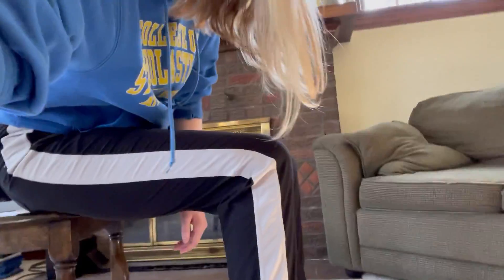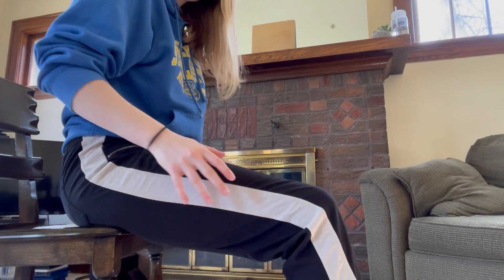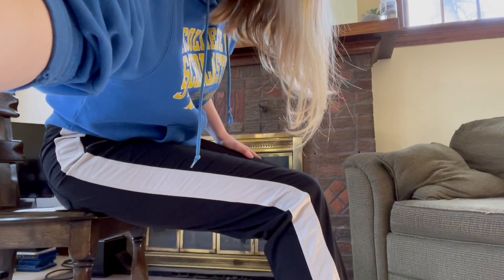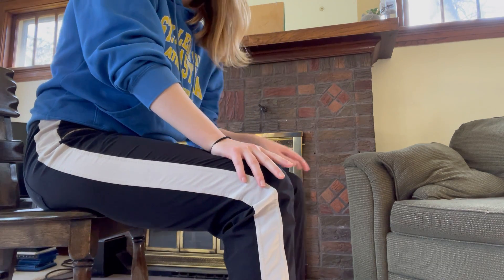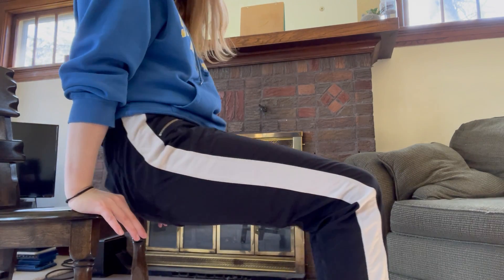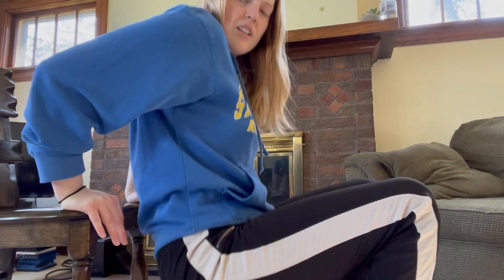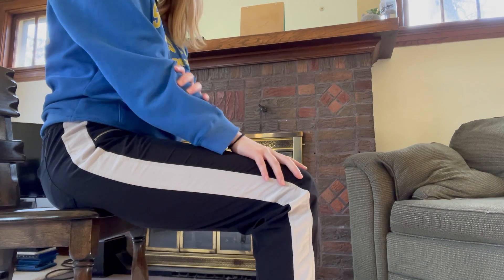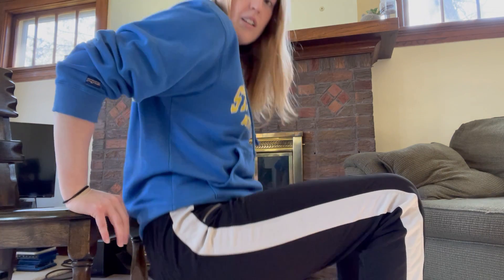Adaptive Tricep Dips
Description
Have students move so they have room to use the edge of their chair. Have each student grip the edge of chair with legs extended out in front of the chair. The student will then lower their body down toward the ground, (keep back close to the chair edge) while bending at the elbows, lower down until elbows are approximately 90 degrees, then straighten elbows while bringing the body back up to starting position. A good example to explain this activity to students would be to pretend they are scratching their backs (from bottom to top on the way down and top to bottom on the way up) against the edge of the chair, their back however should not actually touch the chair edge, but be very close.

Modification Option
Wheelchair push-ups or use a chair with arms rests and pressing arms straight. Bend knees and use legs to help support.